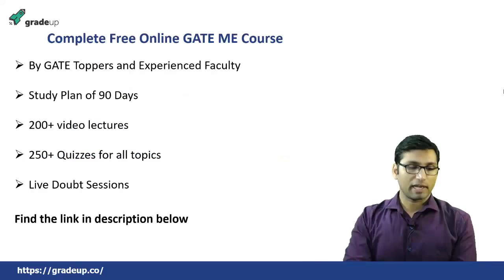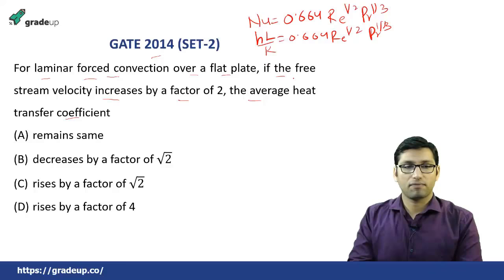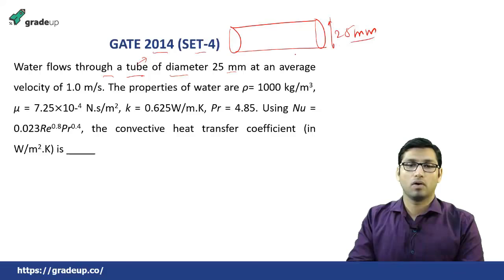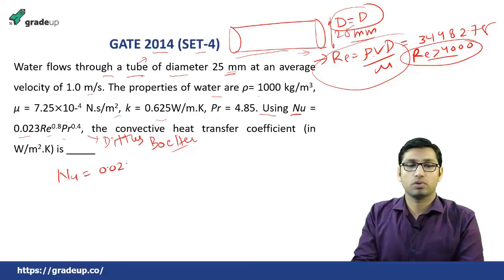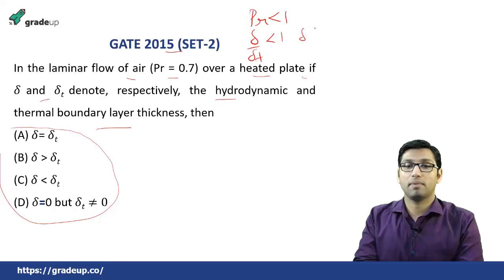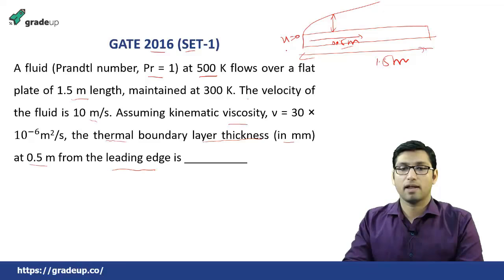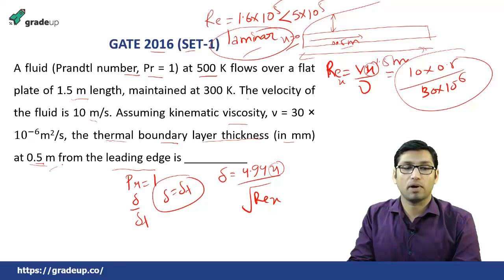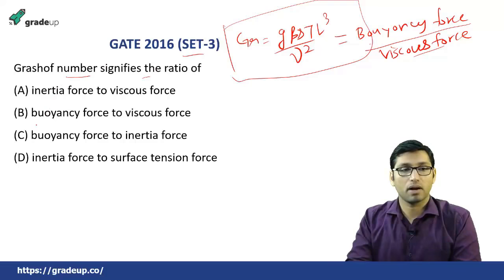Convection Heat Transfer GATE Problems | Forced Convection, Prandtl, Grashof Number | GATE 2019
GATE 2019 Preparation through Questions on Forced Convection Heat Transfer GATE, Grashof Number

This GATE Lecture includes:
- Convection Heat Transfer For Gate
- Convection Heat Transfer Numericals
- Convection Heat Transfer Problems
- Convection Gate Lecture
- Forced Convection Heat Transfer Gate
- Thermal Diffusivity In Heat Transfer
- Grashof Number In Heat Transfer
- Grashof Number Example Calculation
- Prandtl Number Heat Transfer